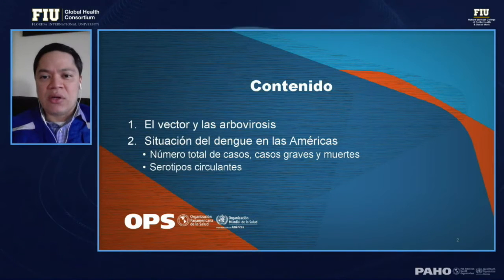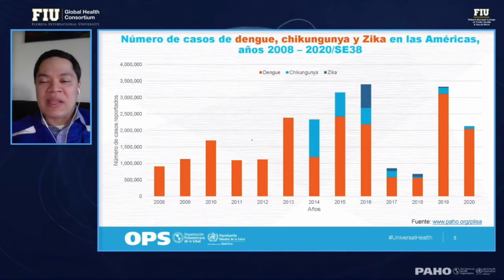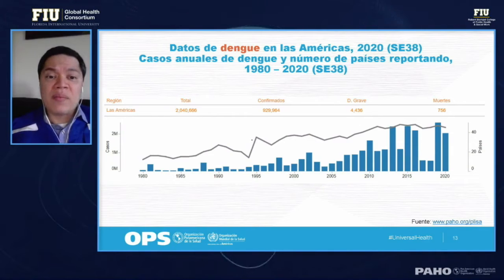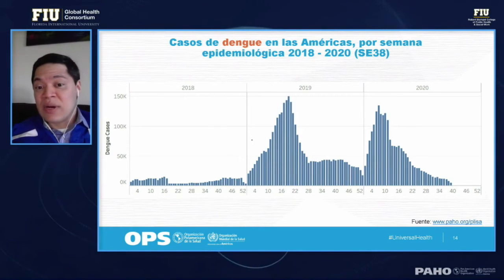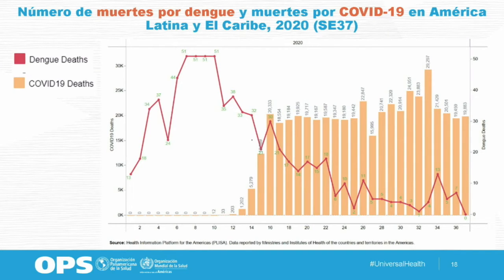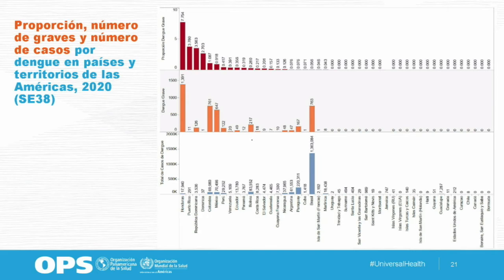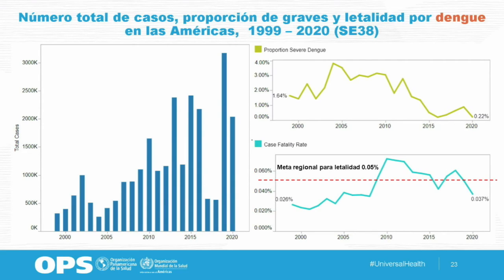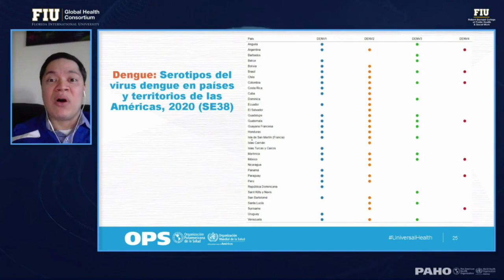Arboviruses: Regional Situation Analysis through the PLISA Dr Gamaliel Gutierrez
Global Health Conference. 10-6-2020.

Gamaliel Gutierrez, MD
Technical Officer, Arboviral Diseases PAHO/WHO